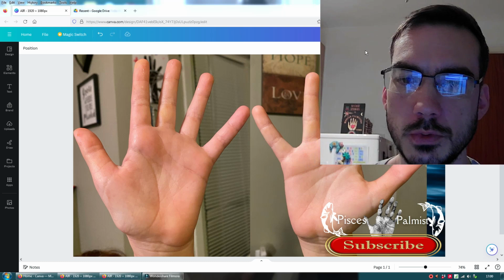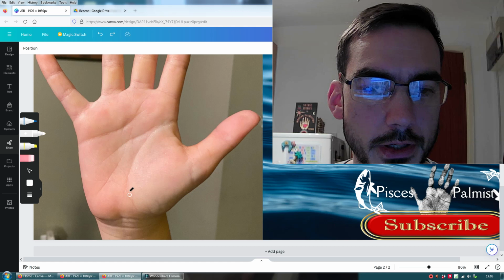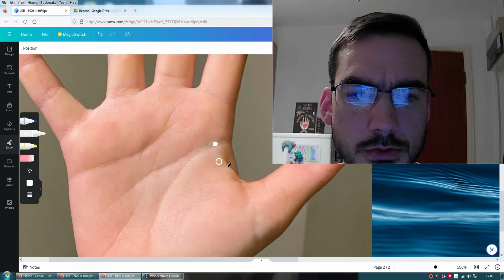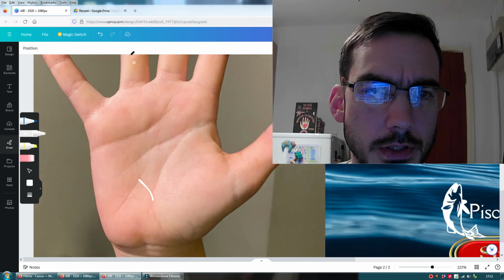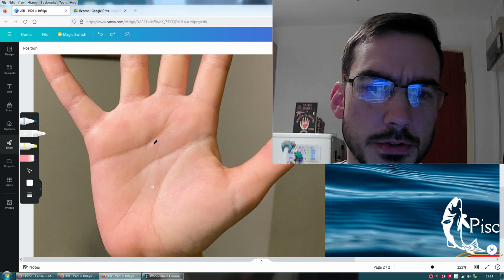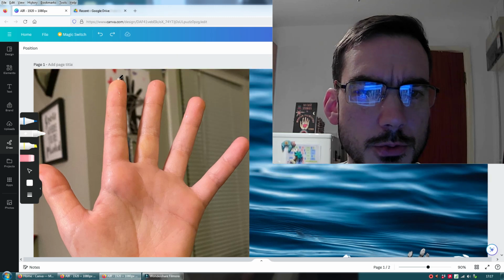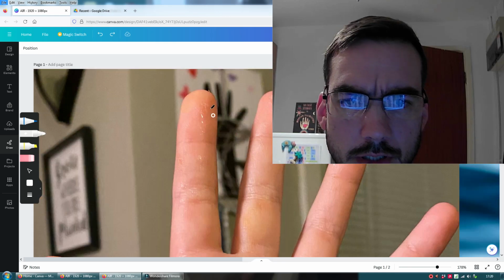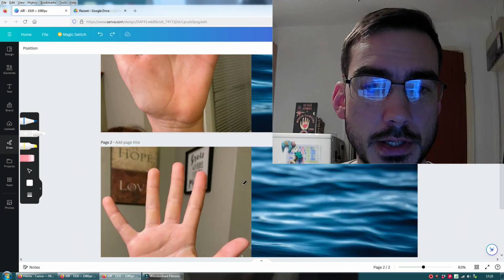10-Year-Old Gets Palm Read By A Professional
I have never read the palms of a person so young. This person became interested after discovering I had read their mother's palms.

The lines in our hands change for almost all of us. for the youth, they often change fast and as we age, these changes slow down.
This person has both Fire and Air qualities about them. They are both a constant source of inspiration and changes ideas. They stand for change, they have a strong and individual voice, a message that will be heard. An explorer, a leader, a speaker for others. These are the palms of an orater, with potential singing ability. Possibly vegan due to allergy line.

The palms used in this video were sent to me via email, I do not know this person, this picture and all details about this person are completely unknown to me. I have tried to discern specific details about this person purely from the chirognomy, dermatoglyphics and the chirology of the palm. (what the hands tell me only).

Be amazed by what Palmistry can do for you! It is an intuition tool for self improvement and spiritual growth. An ancient art, one of the spiritual tools. Using this knowledge, the potential for your personal development increases, after learning how to spot the healer signs in your hands, feel the personal growth as you raise your inner awareness and spirituality using this intuition practice, heavily related to astrology and other spiritual practices, with this how to read palms video

It's important to check your weekly horoscope and weekly astrology readings, check all signs in the palms before trying to act as an intuitive consultant
When we pick a card in a tarot reading, like palmistry, it acts as a conduit for our own inner wisdom and increases potential for spirituality and metaphysical insights as does astrology and Vedic astrology. The answers to celestial wisdom lie within.

Palmistry was studied by Gustav Carl Jung and provides us with wisdom nuggets, it is an eye of wisdom into the stages of spiritual awakening and our consciousness evolution journey, towards self improvement of our physical and mental health insights

Vedic astrology allows us health insights and enhances celestial wisdom. We can interpret the sacred symbols seen in palmistry just like a tarot reading and tarot therapy. It enables better spiritual insights and we can better understand our fate horoscope.
a intuitive consultant may also practice sacred tarot and celestial tarot, and custom zodiac readings. This is the art of fate guidance, related with astrology and palm reading.

I recommend Terry Stokes' book, '50 case studies in modern palmistry' probably one of the best books on Palmistry ever written!